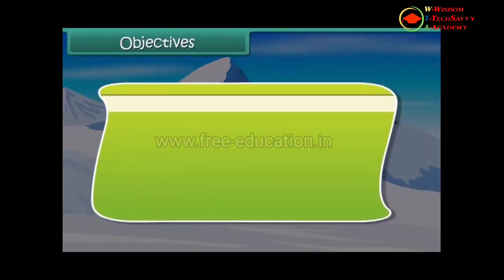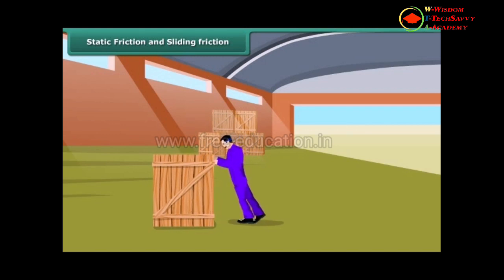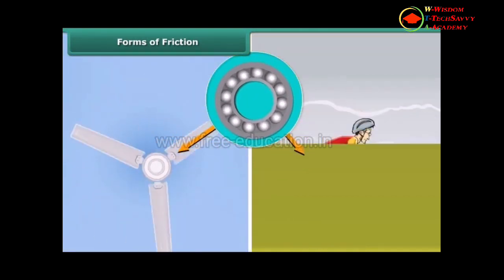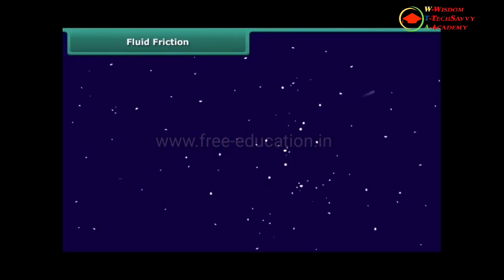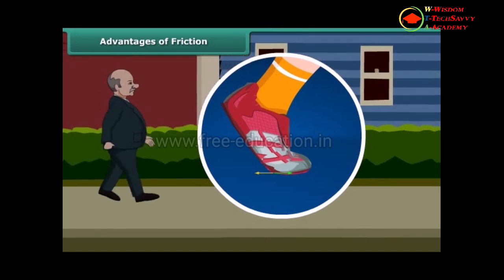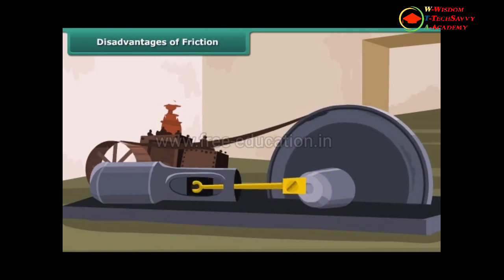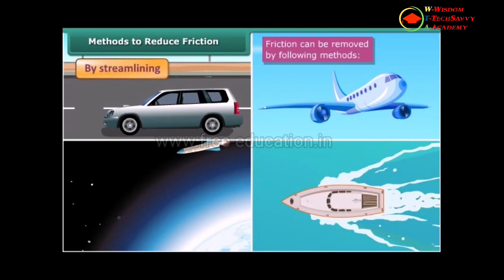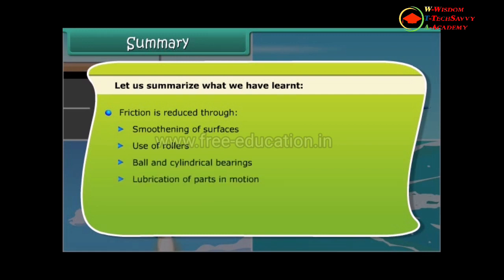Chapter 12: Friction - Types of Friction Class 8th Science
12.1: Force of  Friction
12.2: Factors affecting Friction
12.3: Friction: A Necessary Evil
12.4: Increasing and Reducing Friction
12.5: Wheels Reduce Friction
12.6: Fluid Friction